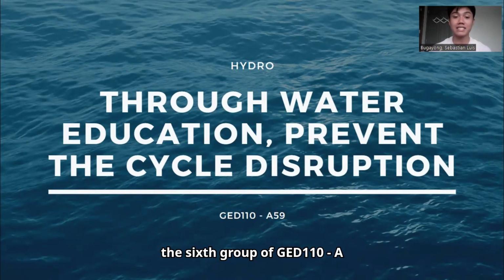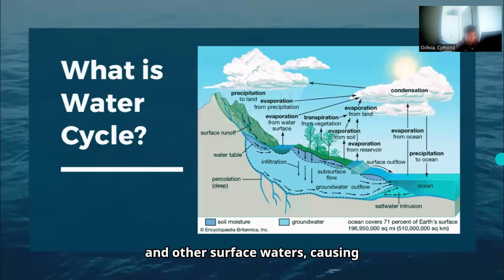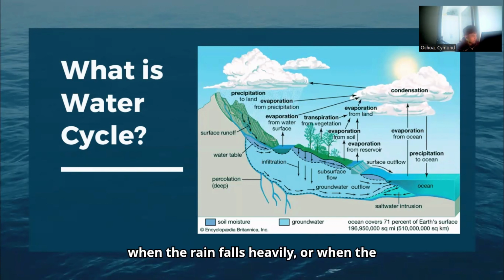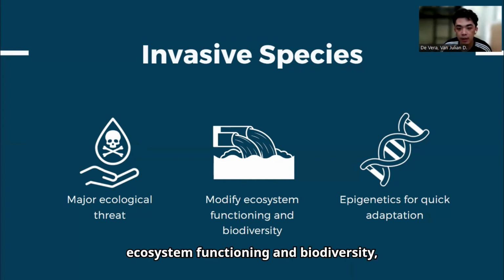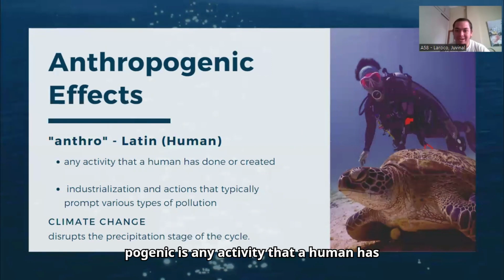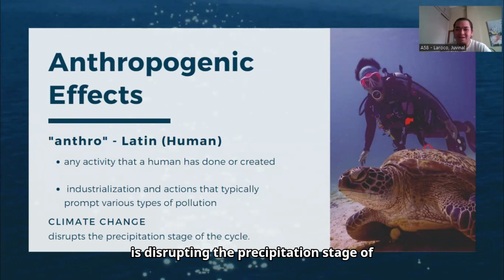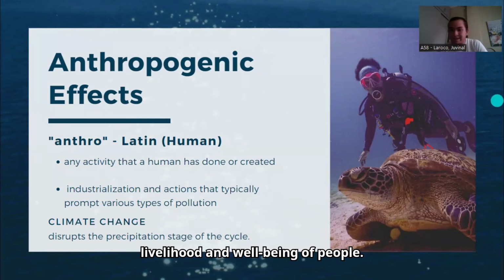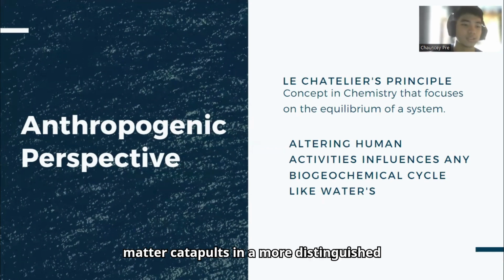Mapúa University GED110 INVASIVE? | Through Water Education, Prevent the Cycle Disruption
This is an InfoVideo to raise awareness regarding the Water Cycle and the Anthropogenic Effects that influences them. It is uploaded here in Partial Fulfillment of the Requirements for People And Earth Ecosystem (GED110).

We are Group 6 of A59, consisting of the following:
Bugayong, Sebastian Luis D.
De Vera, Van Julian D.
Laroco, Juvinal A., Jr.
Ochoa, Cymond R.
Pre, Chauncey Gabriel D.